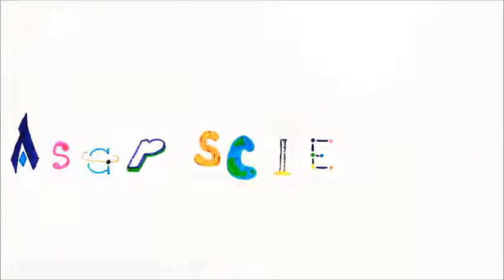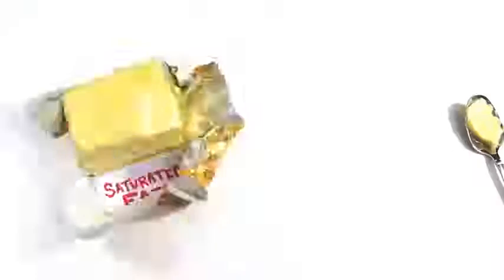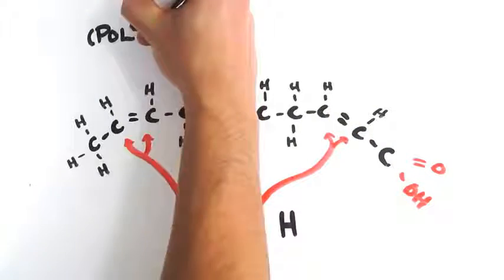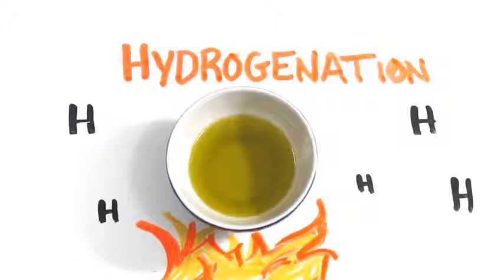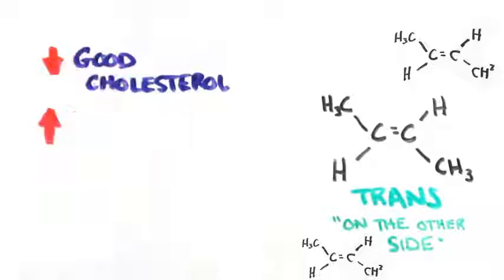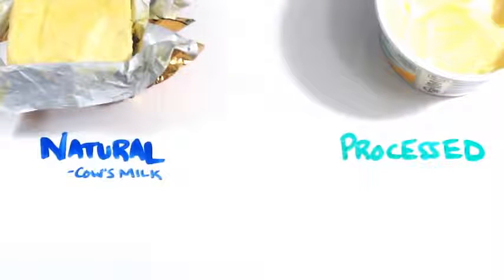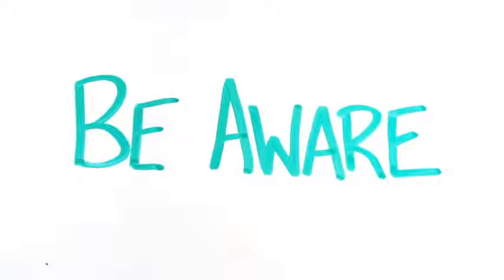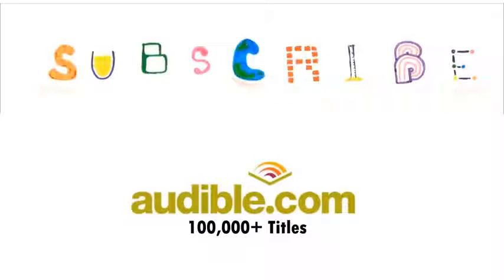Butter vs Margarine